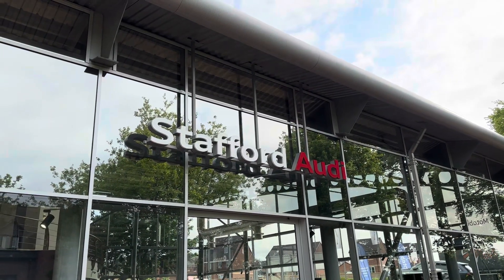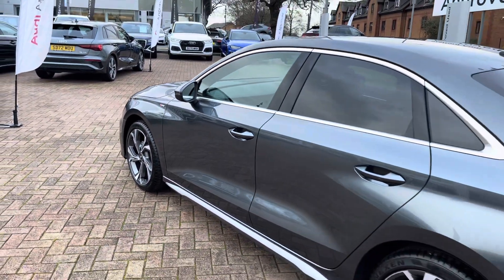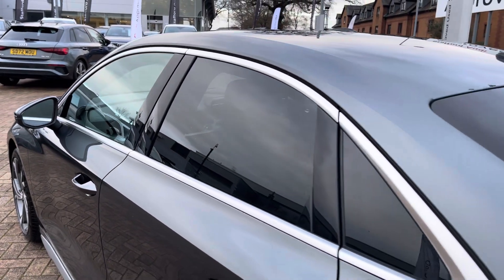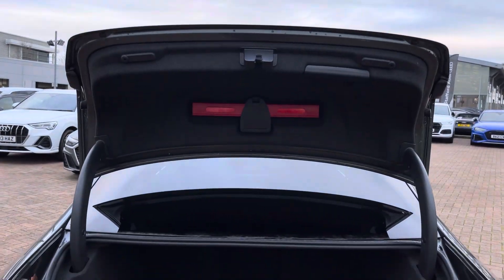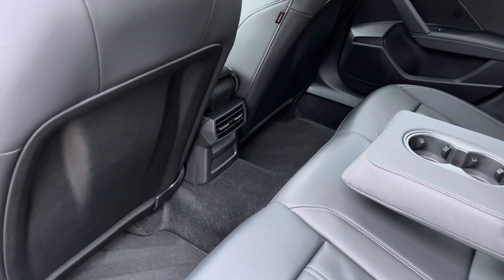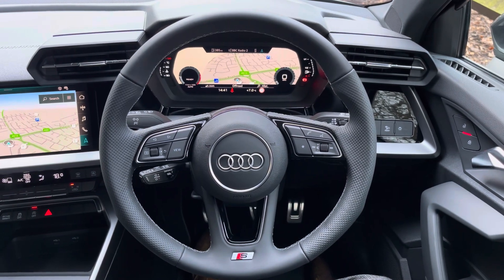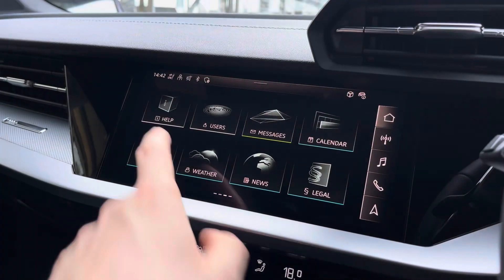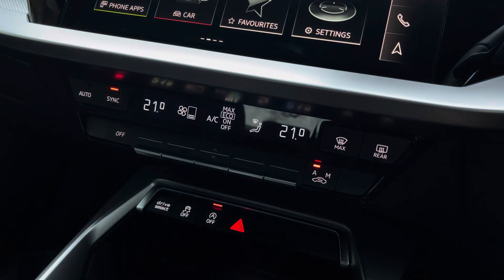Approved used - Audi A3 Saloon S line 30 TFSI 110 PS 6-speed at Stafford Audi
Now in stock at Stafford Audi, this Approved used Audi A3 S-Line 30 TFSI S-line finished in Daytona grey metallic.

Registration number: DN73 GBE
Power: Petrol
Transmission: Manual
Mileage: 1,211

Features:
Camera-based traffic sign recognition
18&quot; x 8.0J &apos;5-Y-spoke style&apos;
Graphite Grey
diamond cut alloy wheel with 225/40 R18 tyres
WDM
Description not found
Type sign and company logo
4-way lumbar support for the front seats

00:00 - Introduction
00:20 - Exterior
00:58 - Rear Seats
01:42 - Boot Space
02:18 - Interior Tour
02:40 - Contact Information